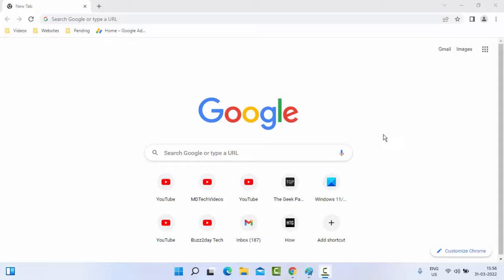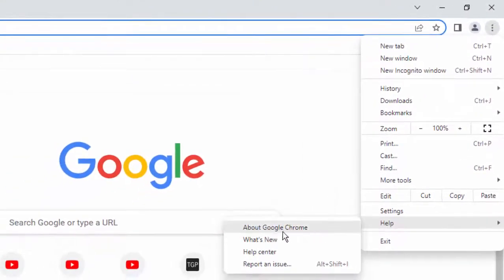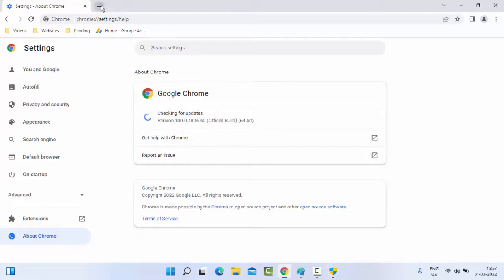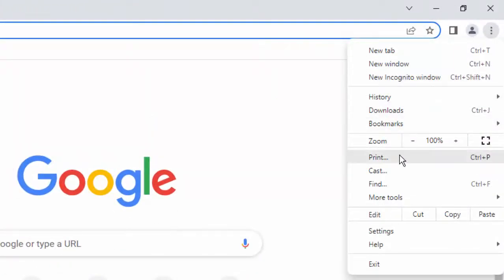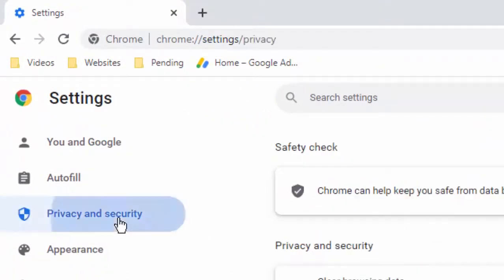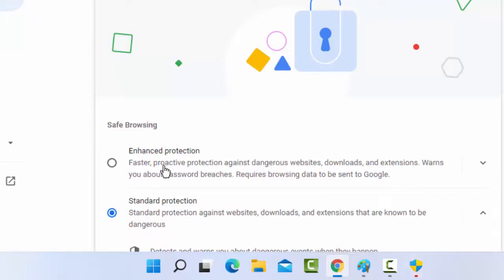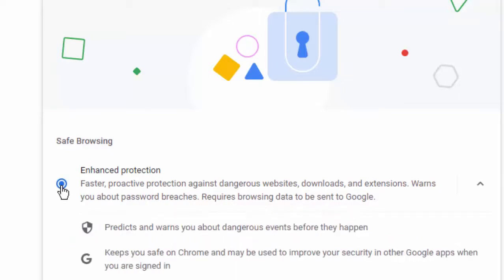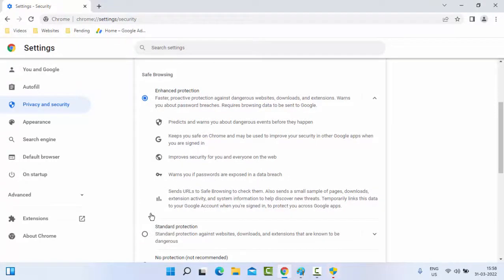Chrome New Update! How To Turn On Enhanced Safe Browsing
In this tutorial i will show you, Chrome New Update! How To Turn On Enhanced Safe Browsing.